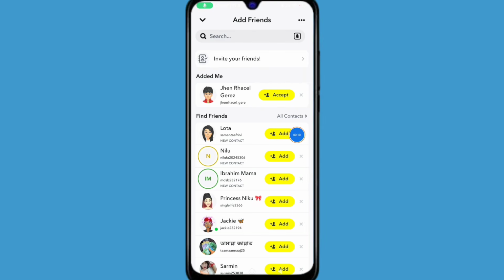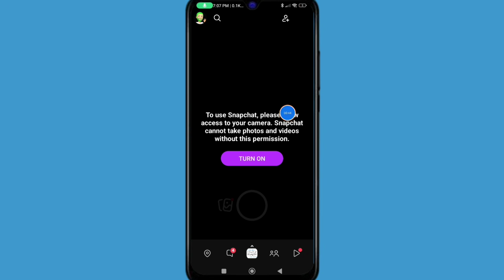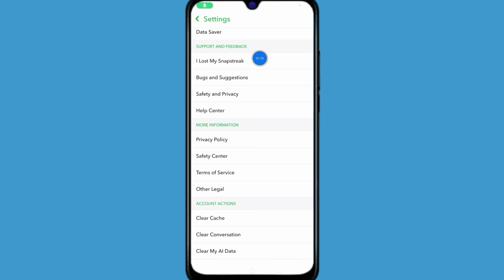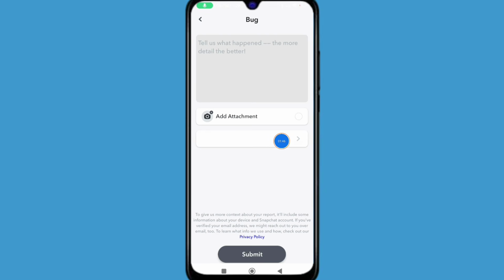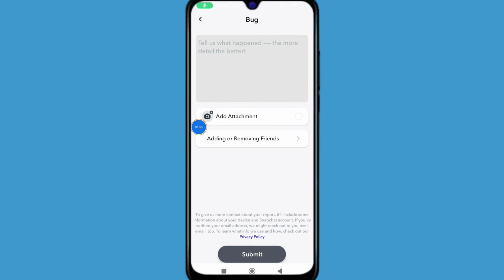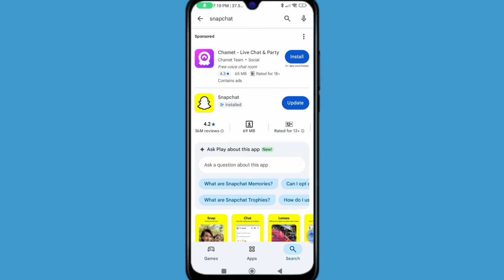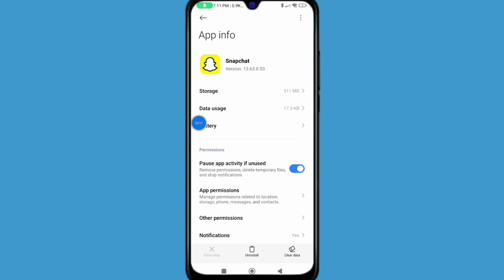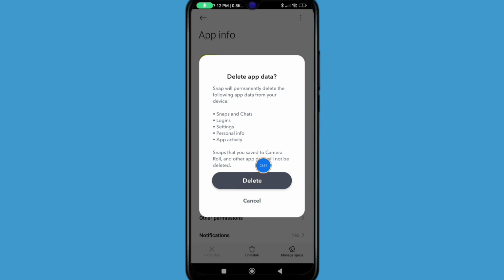Fix Snapchat Add & Accept Friends Something Went Wrong Problem Today